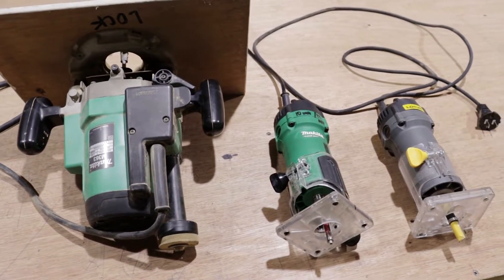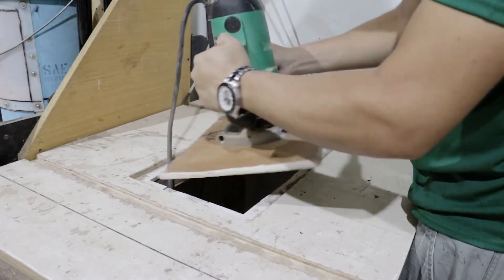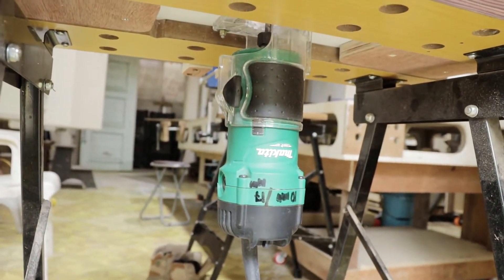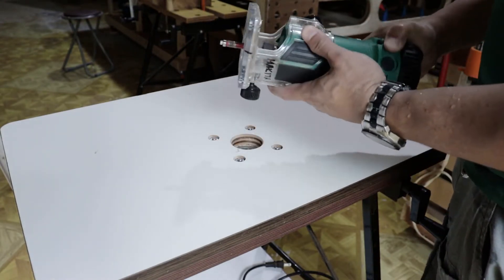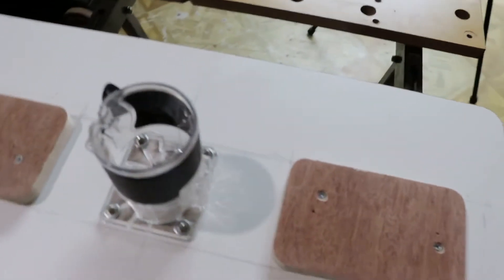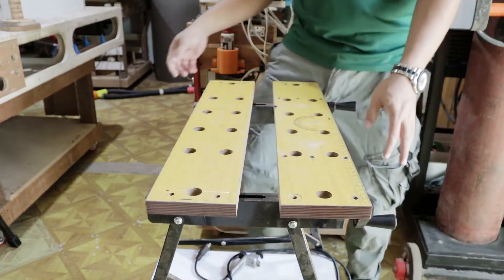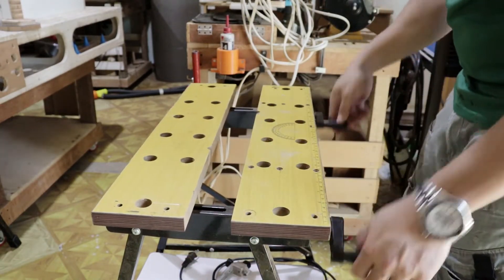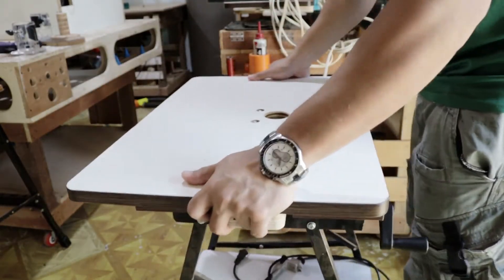Easiest Router Table to Make - Palm Router